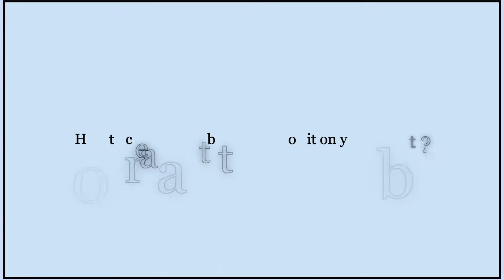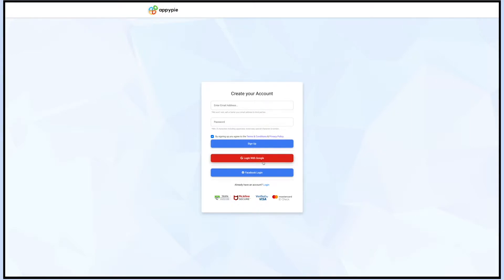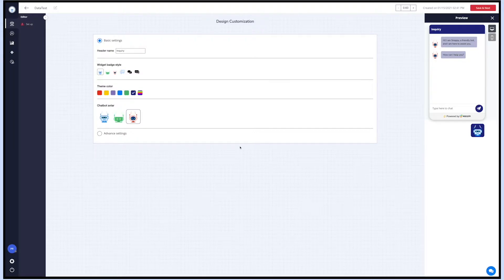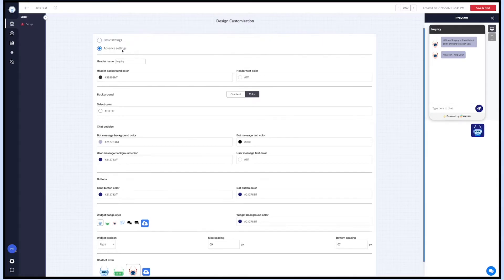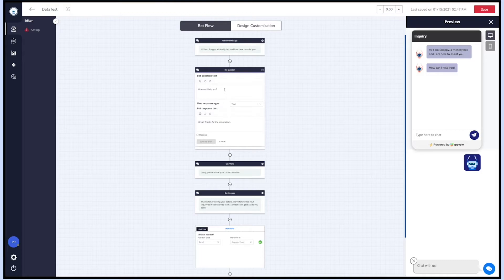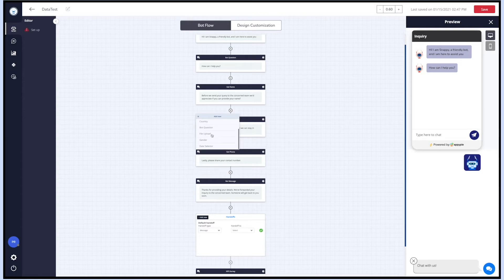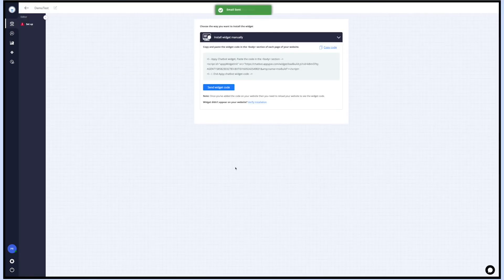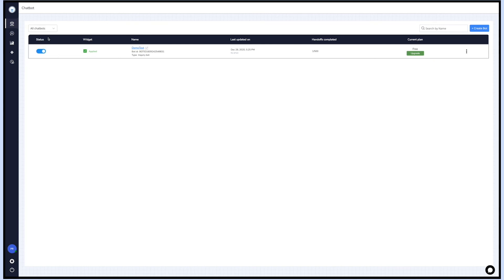How to create a chatbot and deploy it on your website?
In this video tutorial, we will tell you how to create a chatbot and deploy it on your website. With Appy Pie's chatbot builder, you can build amazing chatbots such as inquiry bot, appointment bot, answer bot, etc.